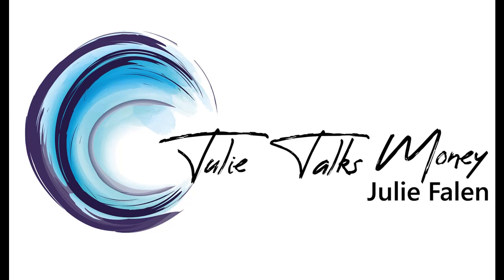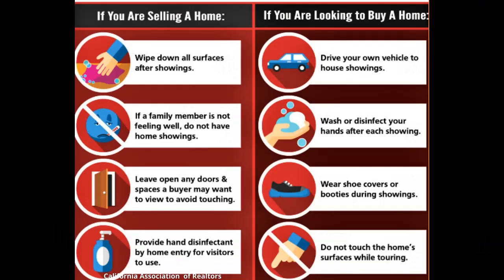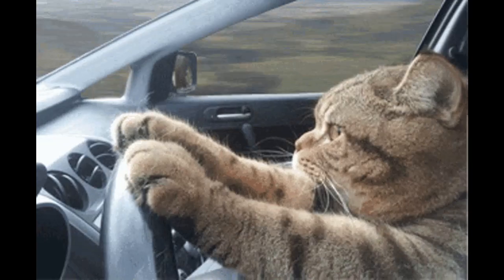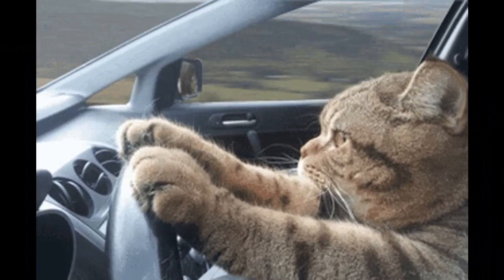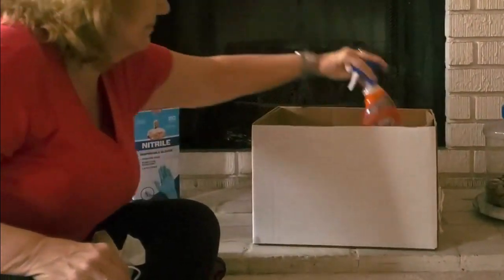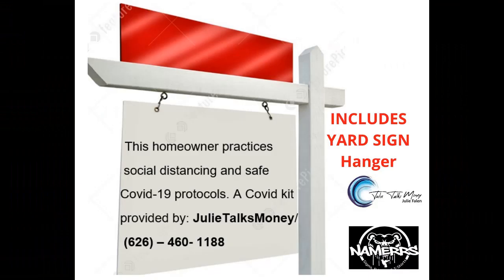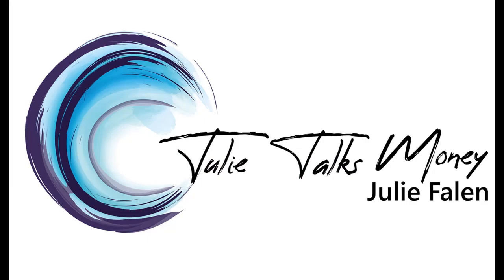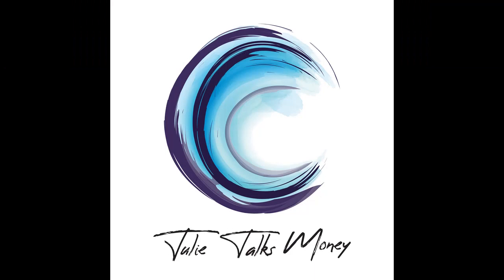Indie GoGo Covid Essentials Kit Campaign Intro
We're launching a campaign in IndieGoGo to raise money for the manufacture of 100'2or 1000's of Done-For-You portable Covid Essentials Kits for Realtors, business owner, salons, Home buyers , investors, contractors and more!  j Julie Talks Money IndieGoGo Campaign